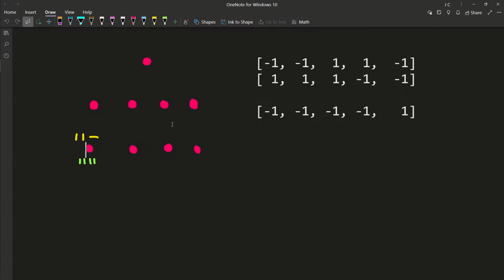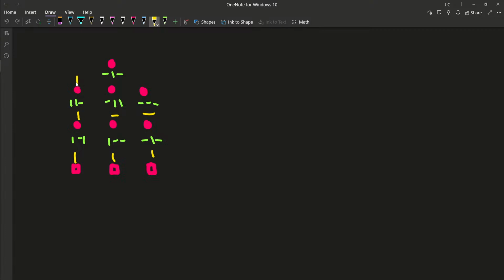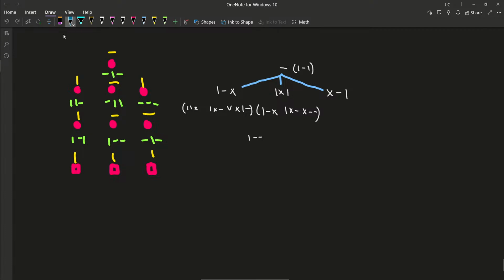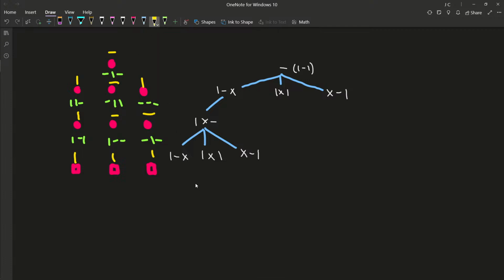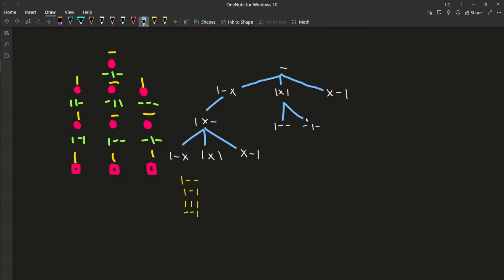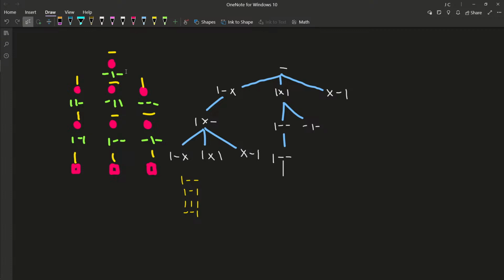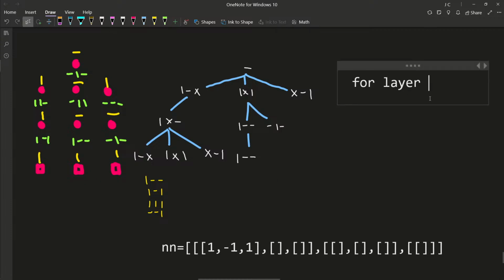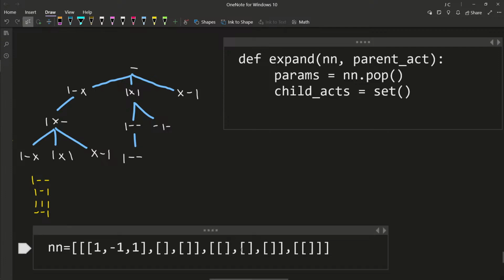if you try to run a small neural net backwards by hand